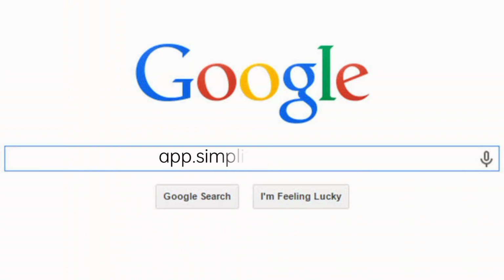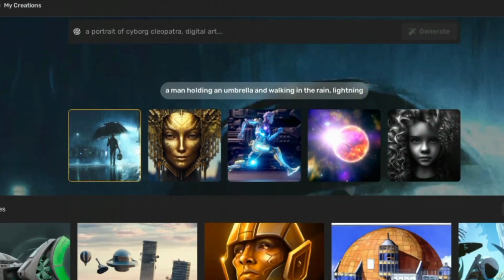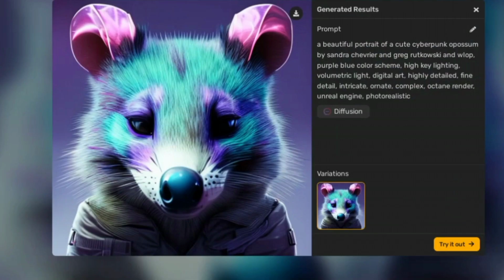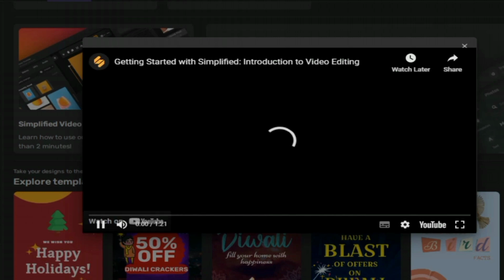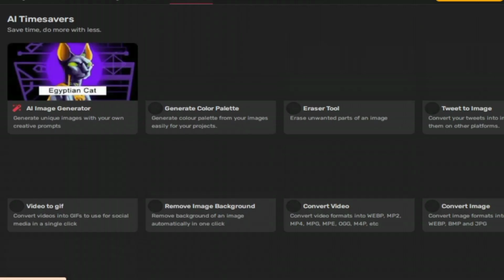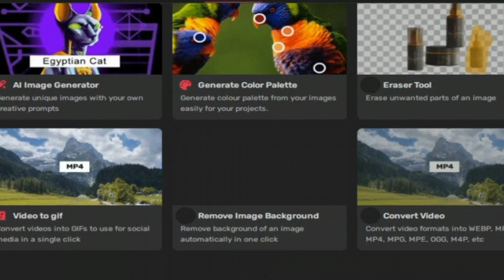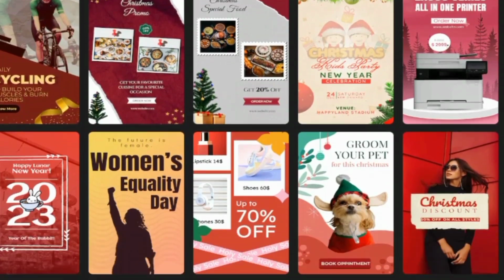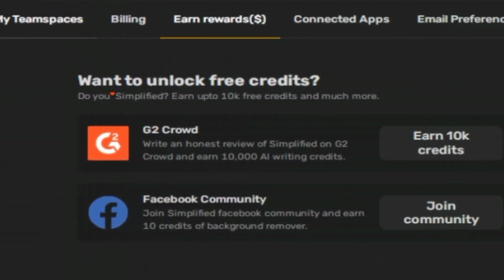How to create any content using-AI | Generate your - Video-Audio-Image in 5 minutes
In this video, we explore the world of AI-assisted content creation and how it is changing the game for writers, designers, and content creators. Discover how AI technology can help you generate text, images, videos, and more with ease, and learn about the exciting possibilities that lie ahead for the future of content creation. Join us on this journey into the fascinating world of AI-generated content!